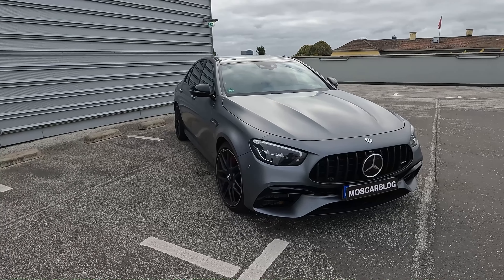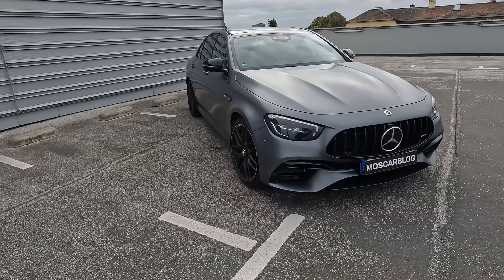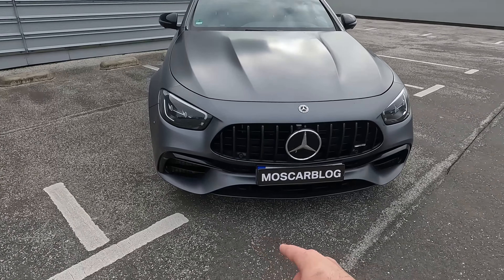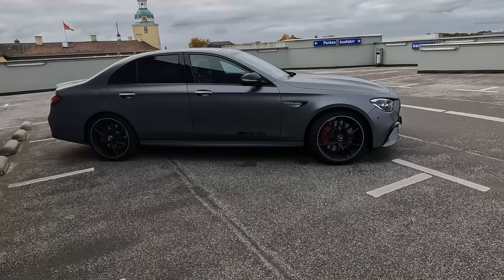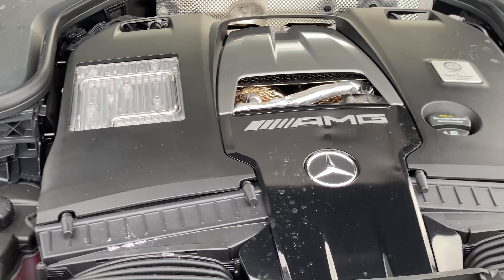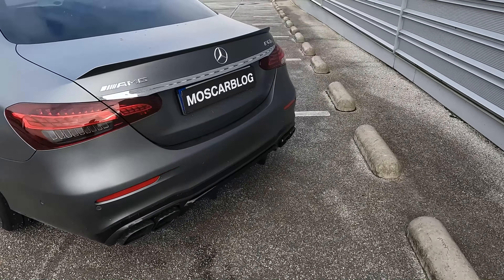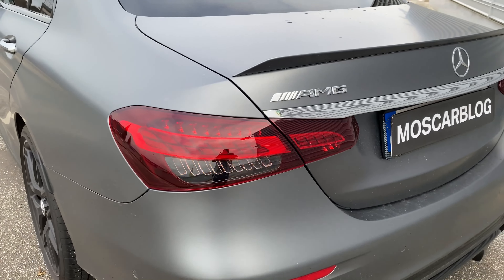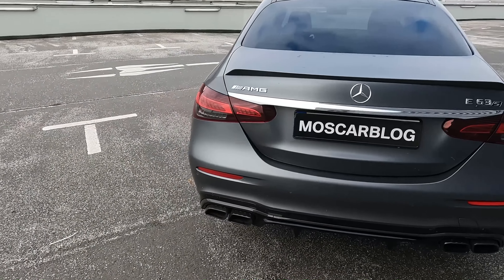2022 E63S AMG REVIEW! Do you even Need to buy the Gt63?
Hello people I am Moscarblog and I drive and Review the coolest
and newest cars for you!

In this video I‘m taking on the Brand new Mercedes - Benz AMG E63s on for a drive and reviewing it to you.

Don‘t forget to follow the Instagram to always be up to date!